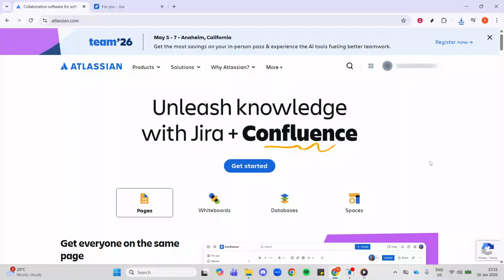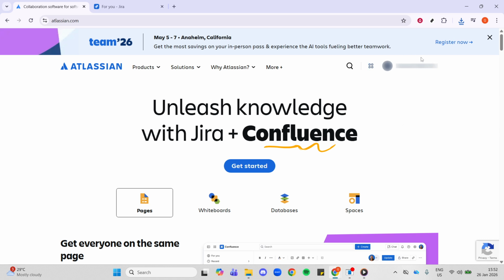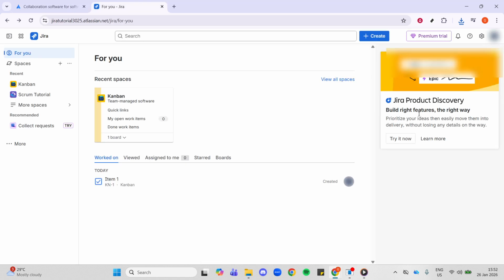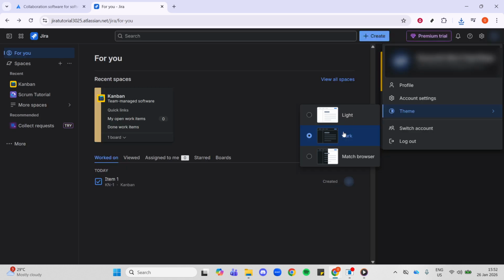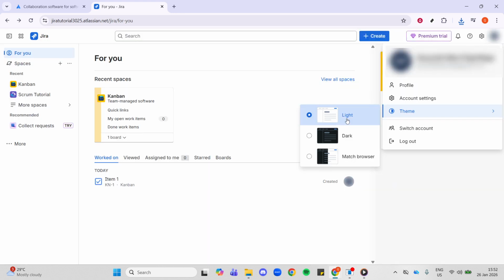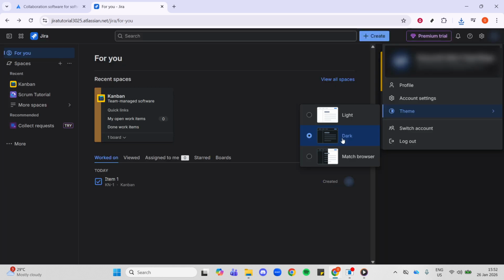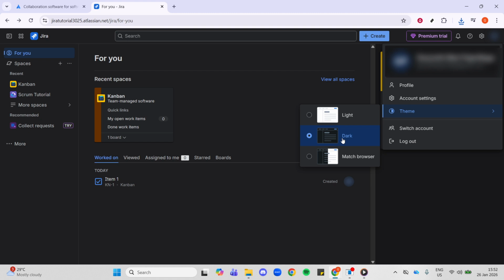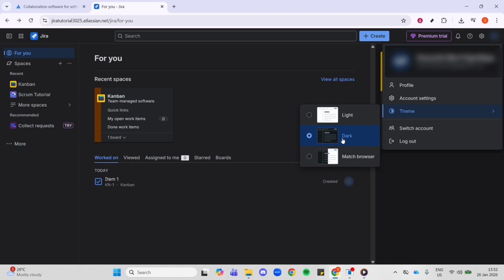How to Change Jira Theme 2026 (Customize Your Jira Interface)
how to customize your Jira interface quickly and easily. Whether you're using Jira for project management, agile workflows, or issue tracking, adjusting the theme can improve visibility and reduce eye strain.

We’ll walk through how to access Jira settings, where to find the appearance options, and how to switch themes without affecting your projects or team settings. This guide works for Jira Cloud users and is perfect for beginners as well as experienced teams looking to personalize their workspace.

If you’ve been searching for how to enable dark mode in Jira, how to switch Jira to light theme, or where the theme settings are located, this video covers everything clearly and efficiently.